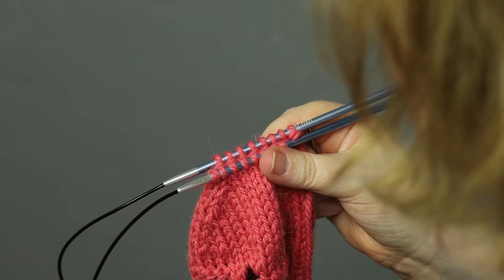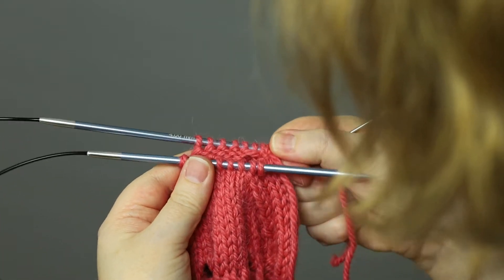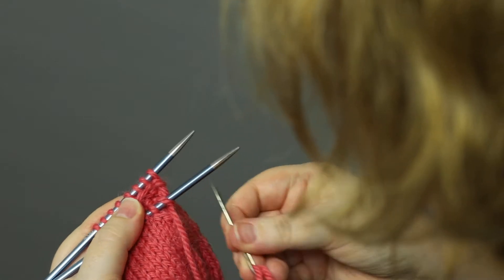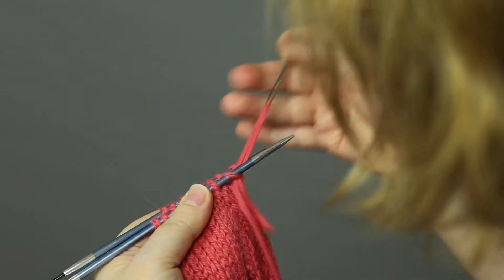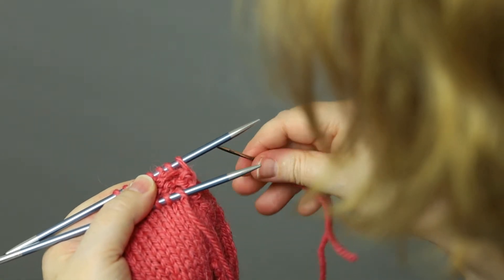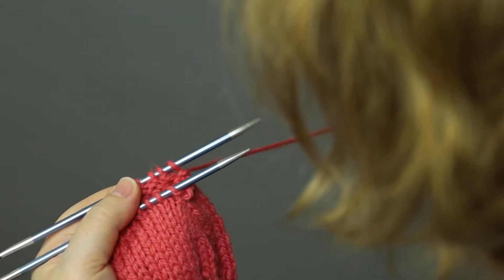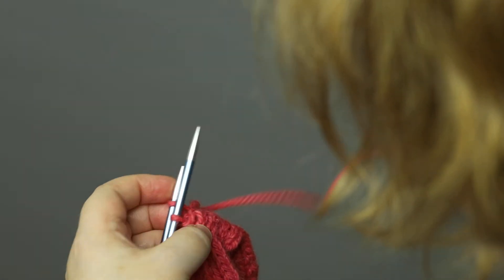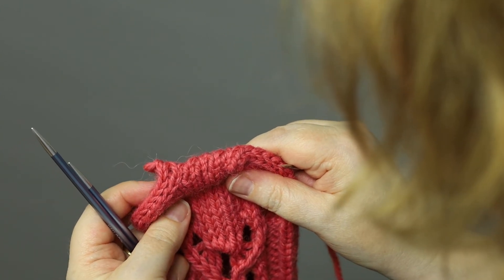Kitchener stitch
How to graft using Kitchener Stitch